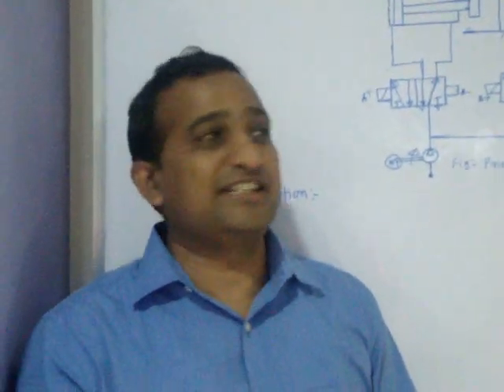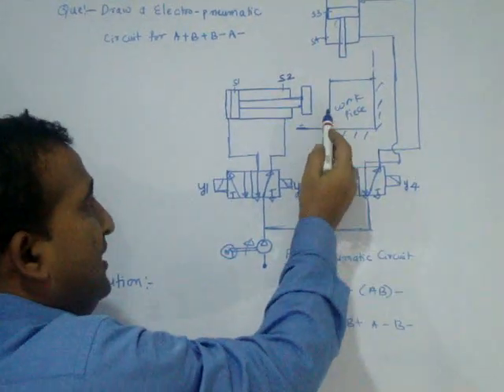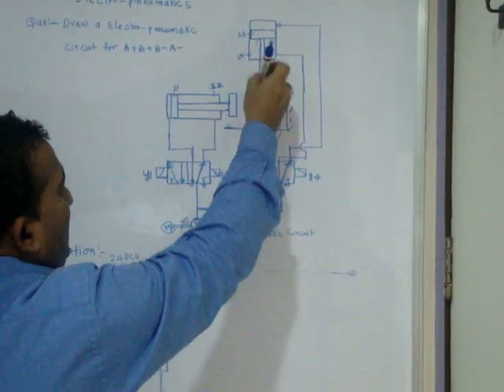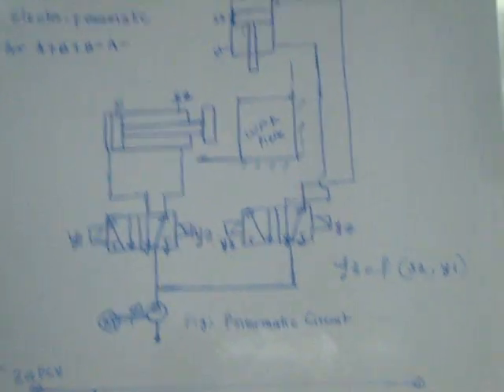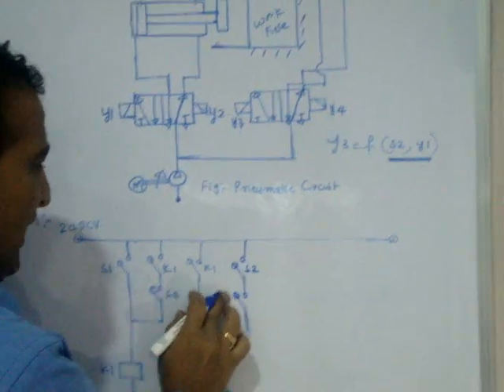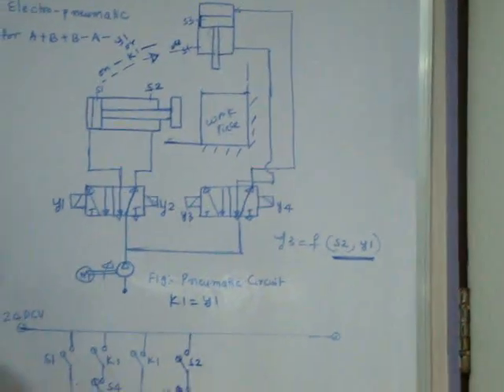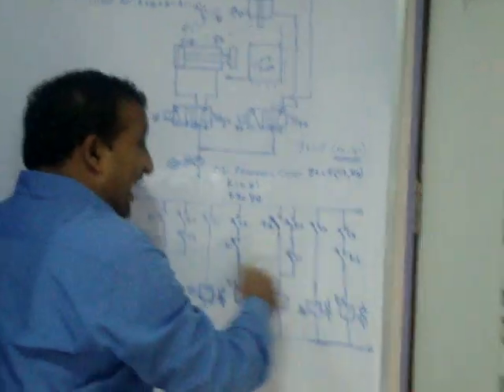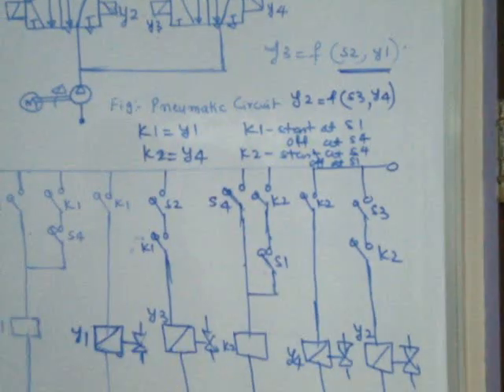L5: Electro-pneumatics [A+B+B-A-]